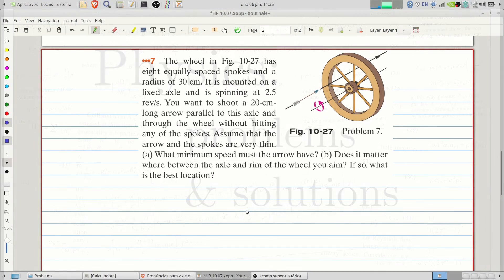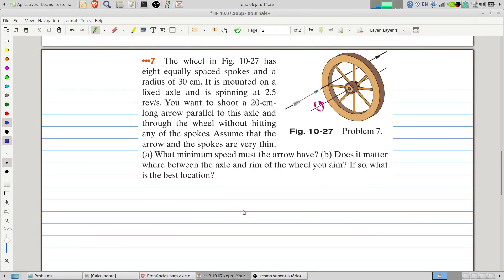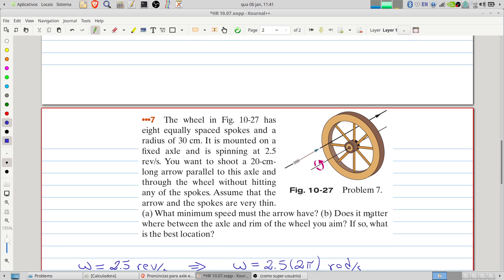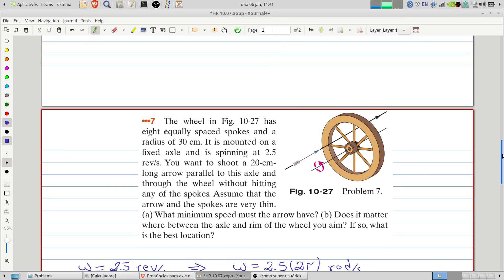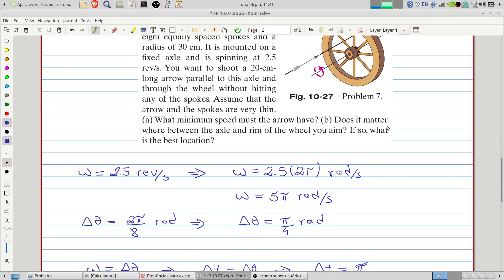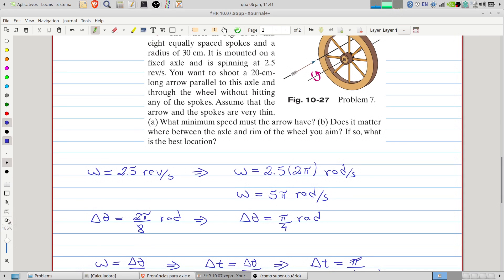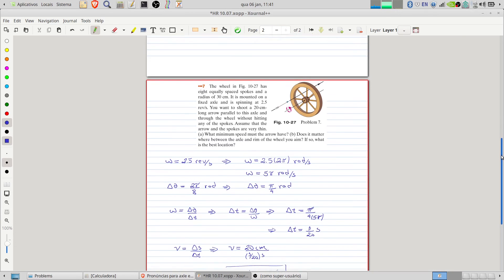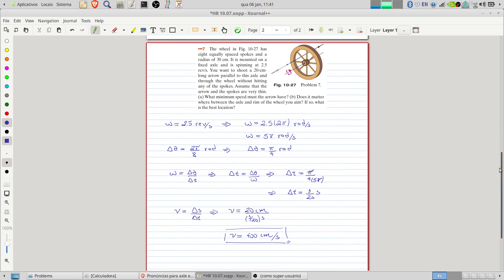Halliday & Resnick - Chapter 10 - Problem 7